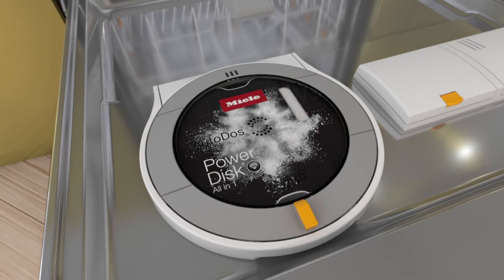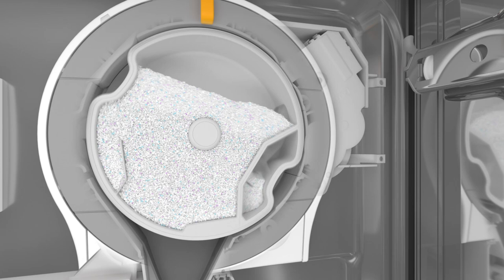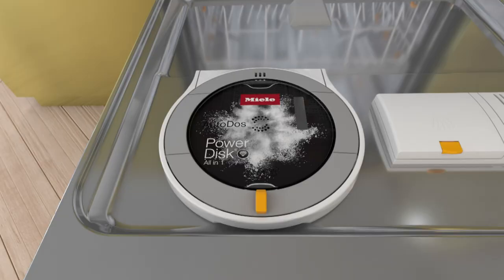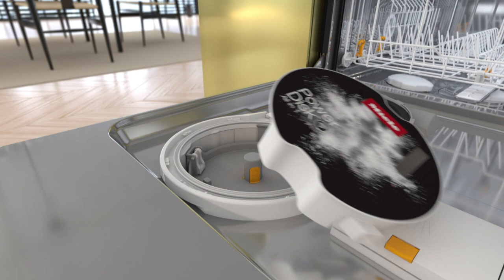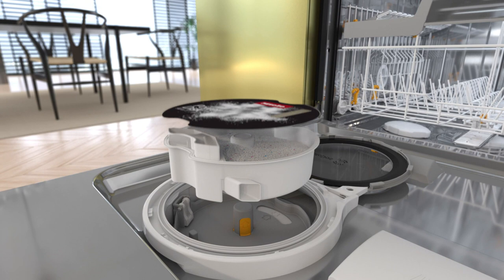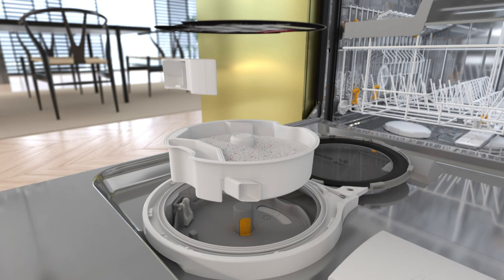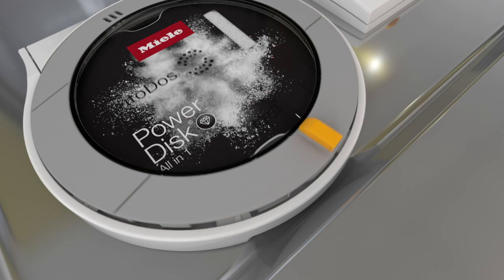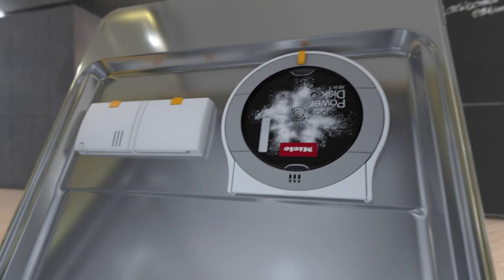PowerDisk: Automatic Detergent Dispensing from Miele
Ultimate cleaning and convenience with the AutoDos automatic detergent dispensing system.  The precise amount of detergent is delivered automatically, ensuring the best performance on any load.  The PowerDisk cartridge holds enough for up to 20 loads, allowing you to start the dishwasher without worrying about adding detergent.